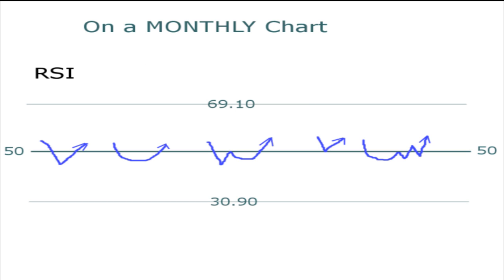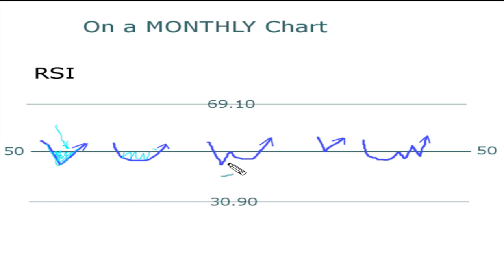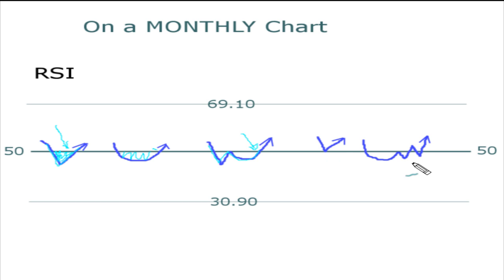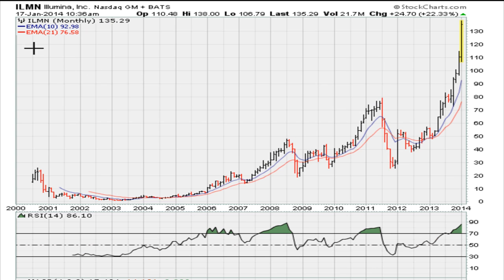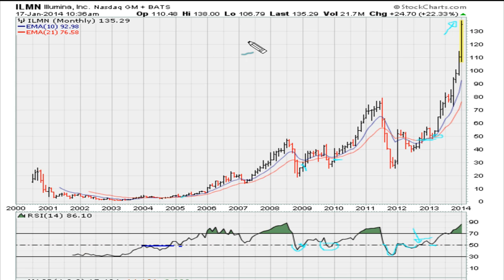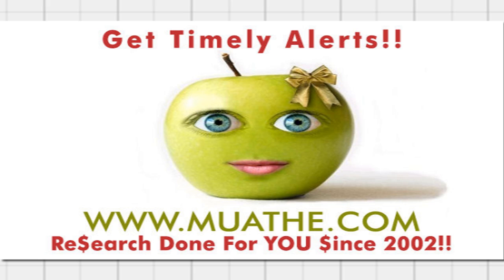How To Use Relative Strength Index [ RSI ] "Uniformity" Part 7 [HD]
GET PREMIUM SERVICE NOW!!!